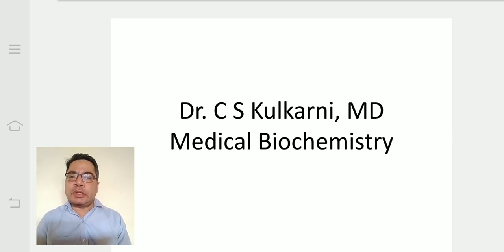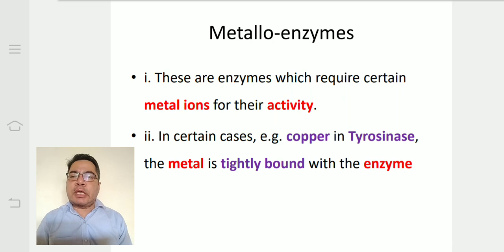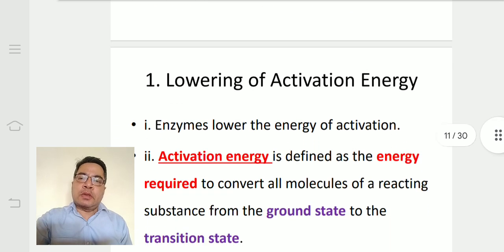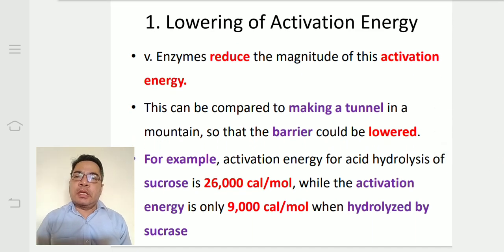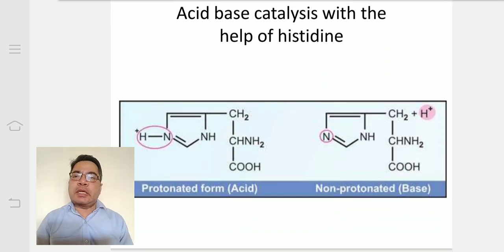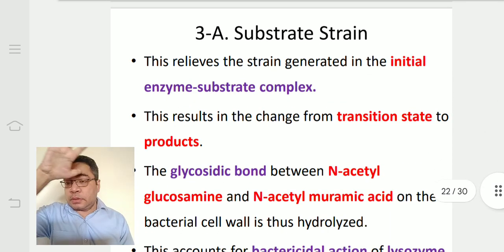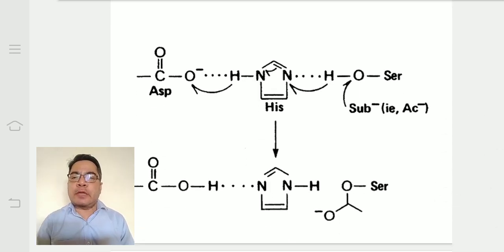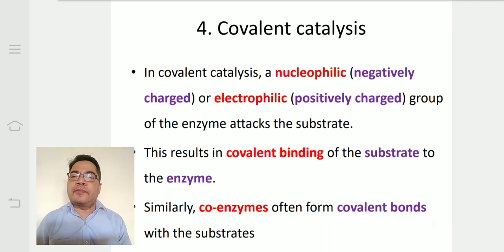Lecture 21: Medical Biochemistry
ATP, Lowering of activation energy, Acid base catalyses, covalent catalyses